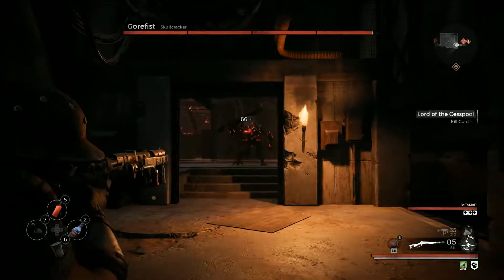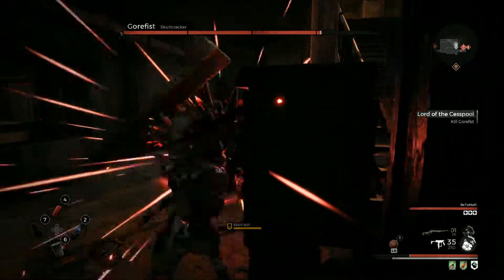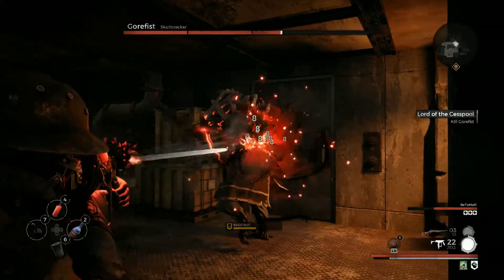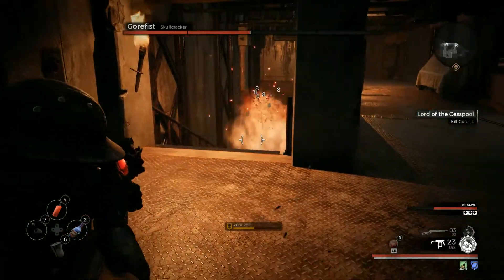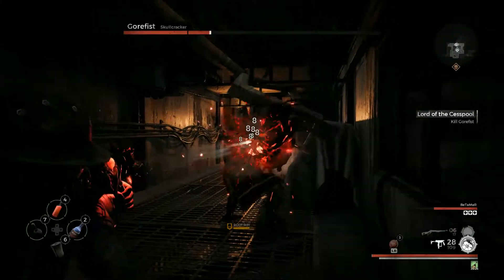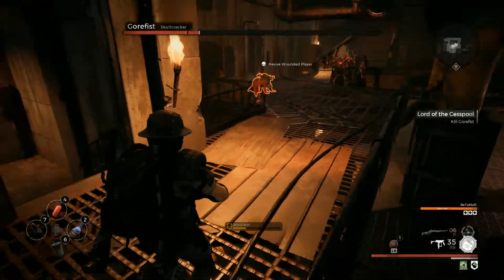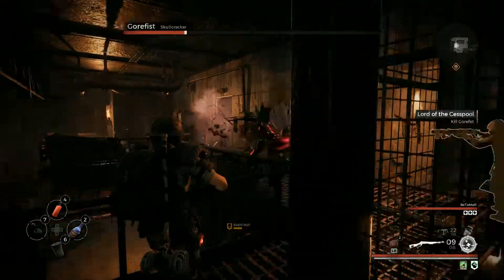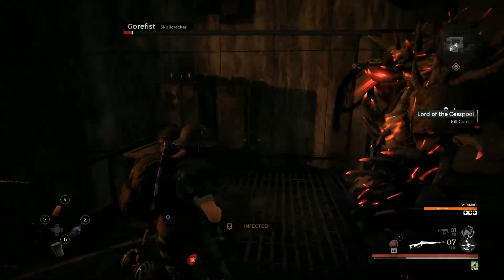Tips on Defeating Gorefist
Here are some tips for you on defeating Gorefist.